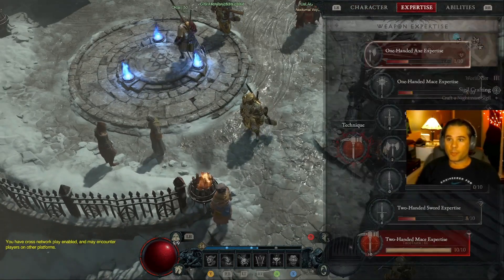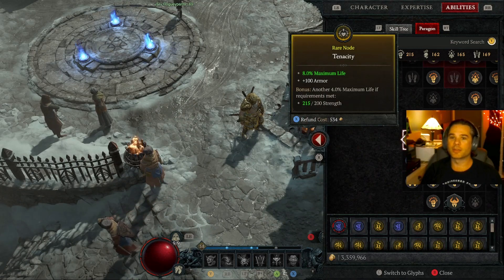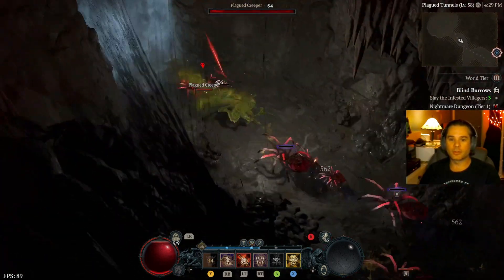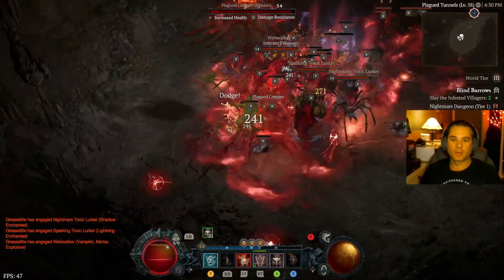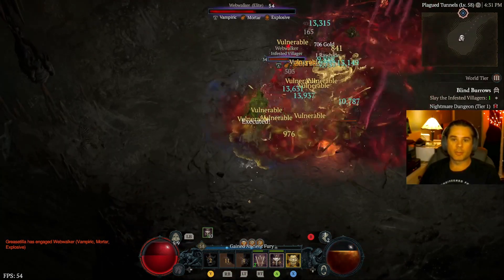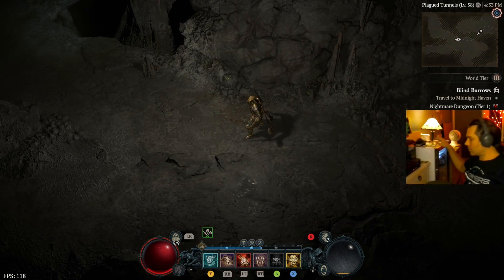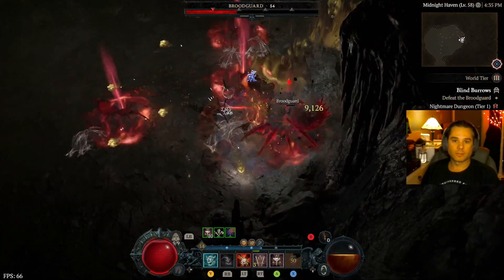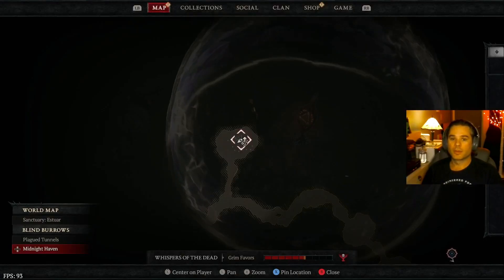Diablo 4 Barbarian Build and Nightmare Dungeon Gameplay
Level 58 Berserker/Rupture/Hammer of the Ancients Build and Nightmare Dungeon Gameplay. Let me know what your favorite Barbarian Build is. Enjoy!